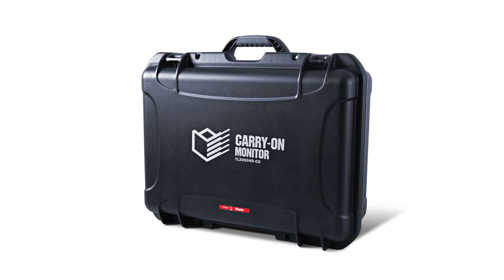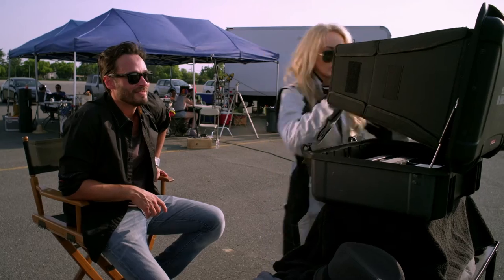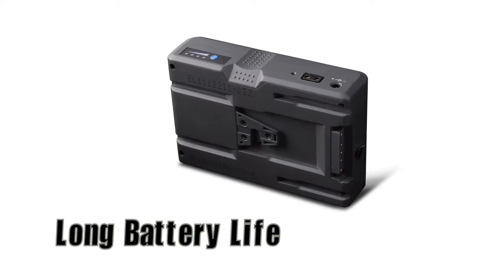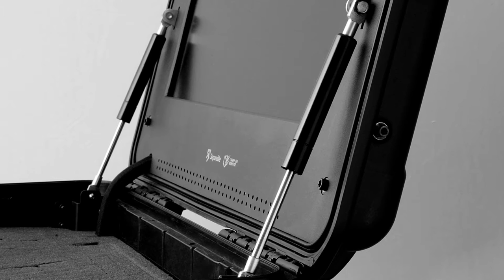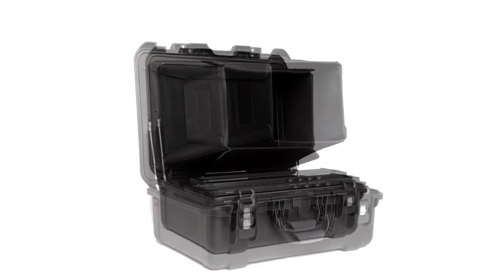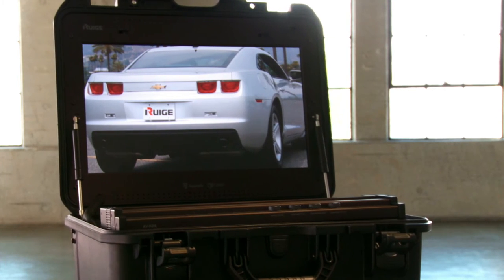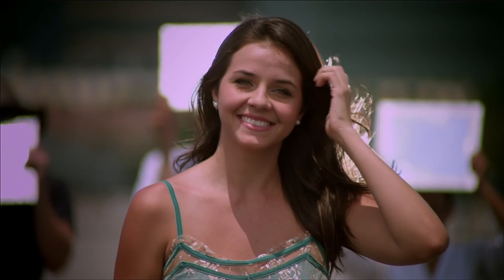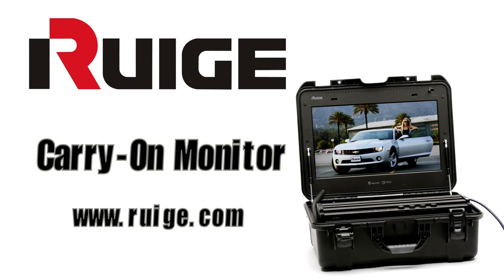Ruige Carry-On Monitor - Video #2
Ruige 20"  Carry-On Monitor - Video #2
Special Features and Controls

Prestin Persson - Precision Driver

A Global Original:  The Carry-On Separable Monitor
The   innovators at Ruige have revolutionized the market by creating the world's first Carry-On Separable Monitor. This LCD unit is not only water and dust resistant but can withstand impact and high temperatures.
Gaining high praise from industry insiders worldwide, the Ruige is outfitted with a solid and comfortable non-slip handle.  The case has a three-step interlink lock and lift feature, which seals when closed and allows easy access to the display unit while in use.
Ruige's  patented  technology allows for a hooded mount  LCD display, avoiding the hassle of a typical unstable and cumbersome back-heavy  integrated monitor.
All of the Audio/Video controls are recessed into the bottom of the case and are accessible at the push of a single button.
The design features of the CARRY-ON MONITOR encompass true portability as it can be operated without AC power using a 14.4-volt broadcast L I-battery.
One set of 130-watt hour broadcast batteries can support the CARRY-ON MONITOR continuously for upwards of 4 hours making it perfect for shoots where AC is impractical or unavailable.
Ruige monitors run "cool" due to extremely efficient heat dispersion components.  The aluminum-bodied controller is constructed with highly efficient air inlet and outlet holes plus heat discharge wings for maximum ventilation and thermal dissipation.
These components reduce the overall mass of the device and extend the battery life in the portable mode.
The Sun-hood is by far one of the most valuable additions to the CARRY-ON
MONITOR package.  Clever, foldable, and compact, it is designed to shield the monitor from almost all outside light and boasts a 20" 1600 by 900-resolutionmonitor with an 85% color gamut IPS LCD panel.
The exquisite picture quality, accurate color restoration and a widescreen-viewing mode of all Ruige Monitors ensure images of the highest accuracy coveted by  photographers and technicians alike.
Weighing in at less than 27 pounds, the CARRY-ON MONITOR easily meets the size and weight restrictions for both domestic and international flights even as a carry-on piece of luggage. Ruige is the state of the art.  Take a look for yourself.